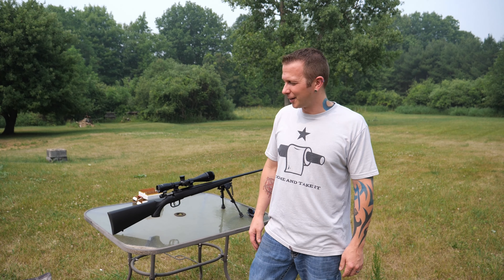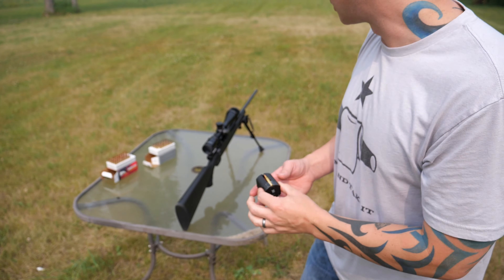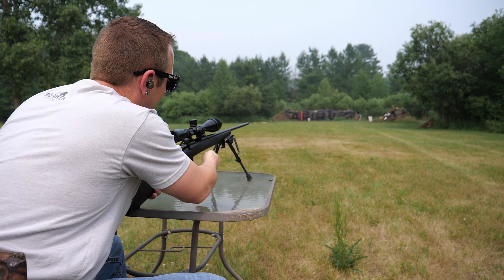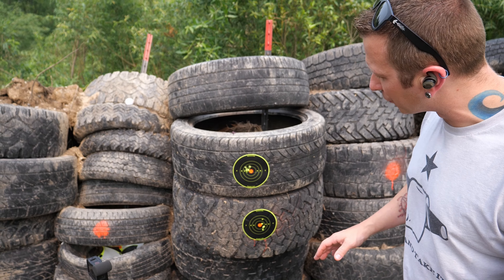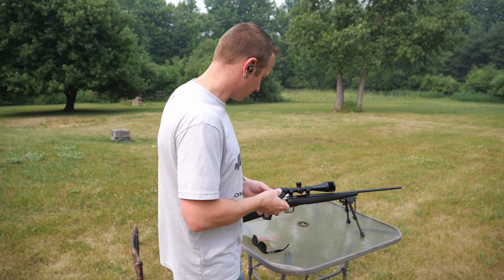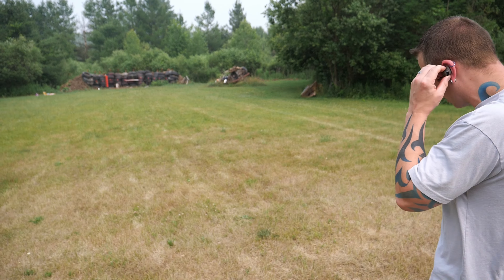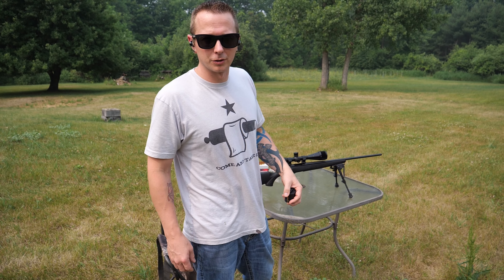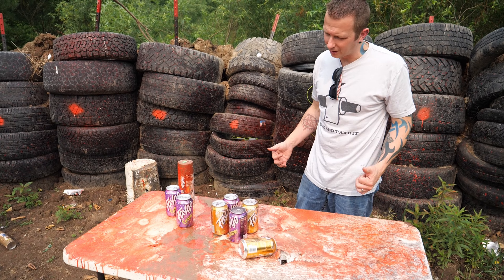Bmag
Savage 17 BMag shot group + diabetes penetration test.